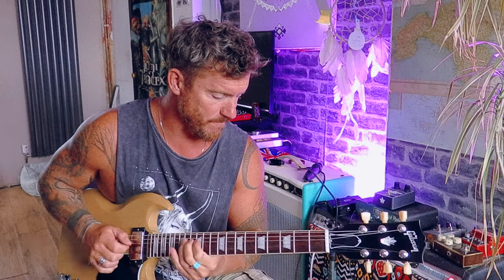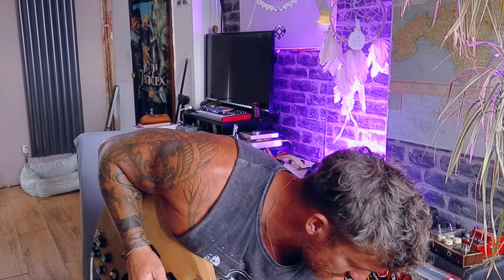New ZONK on the Block | PPPC FUZZ ZANK YOU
Here's a Quick Look at a Zonk offering from the guys over at PPPC FUZZ, built with all the good stuff in all the good ways !}

Richie ⚡️⚡️